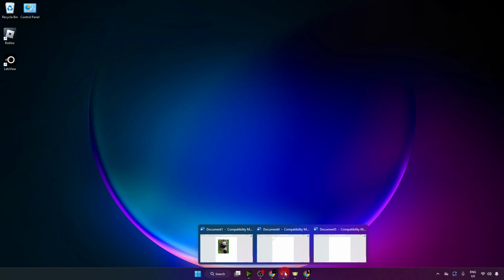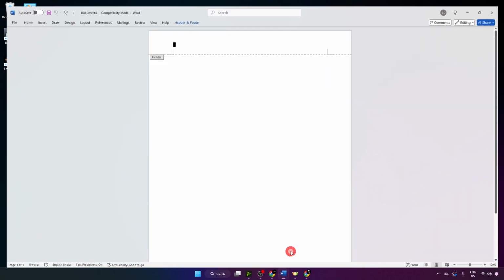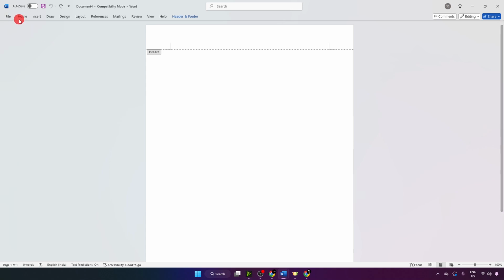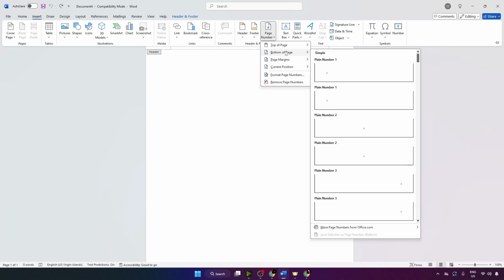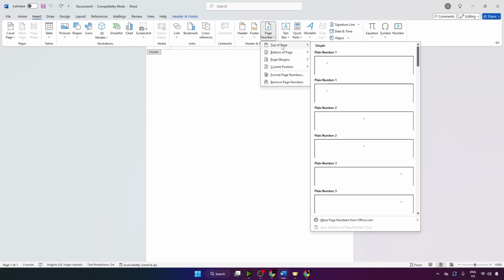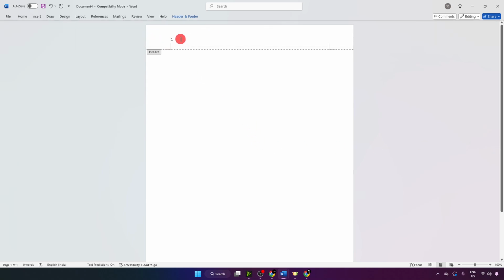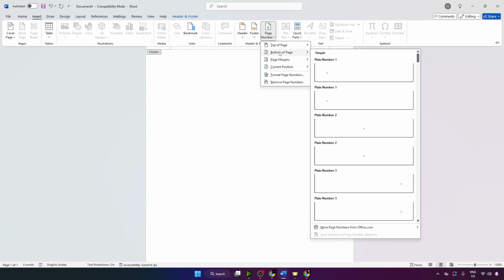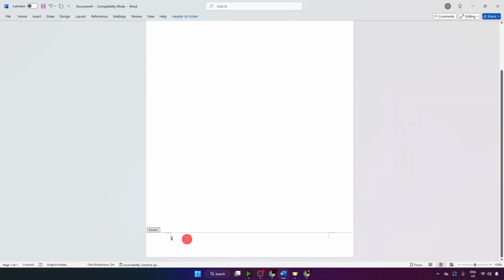How to give page number in Microsoft Word (Quick And Easy)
In this video, I’ll show you how to give page numbers in Microsoft Word, how to add page numbers in Word, and how to put page numbers on Microsoft Word.

Learn how to easily add page numbers in Word and customize them for a professional touch.